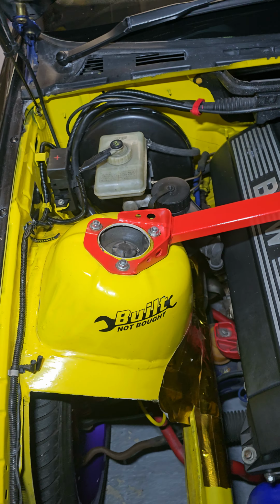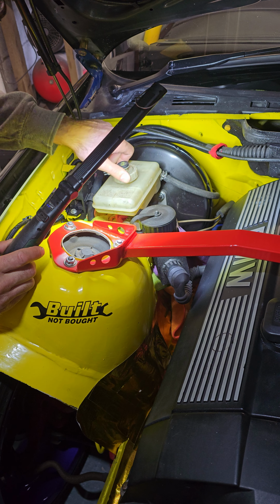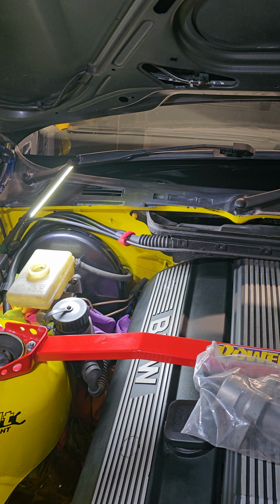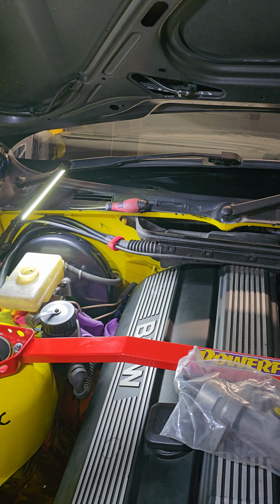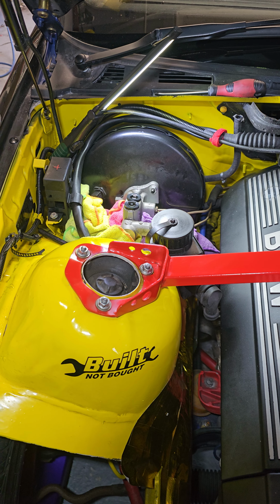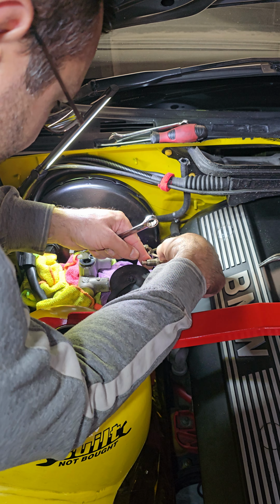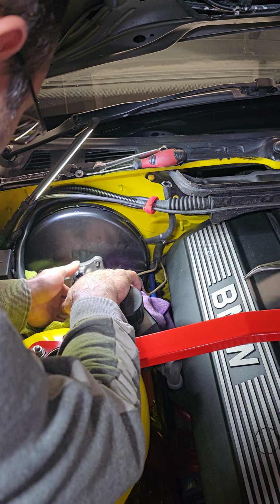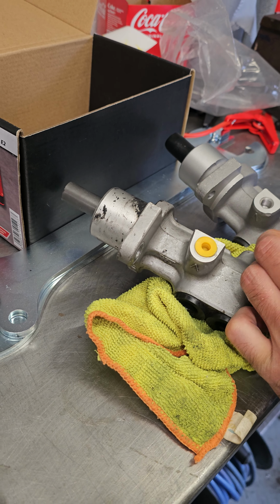bmw e36 brake master cylinder upgrade